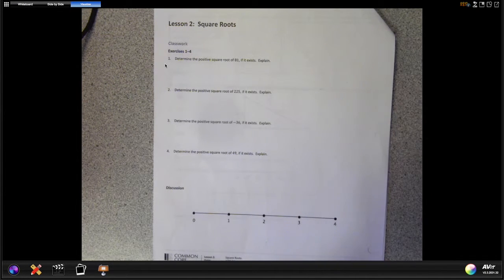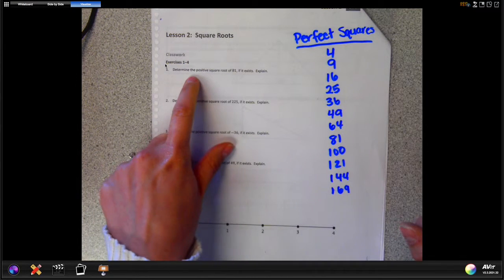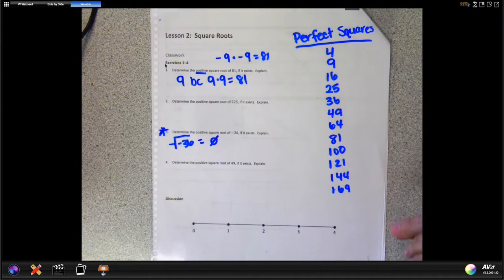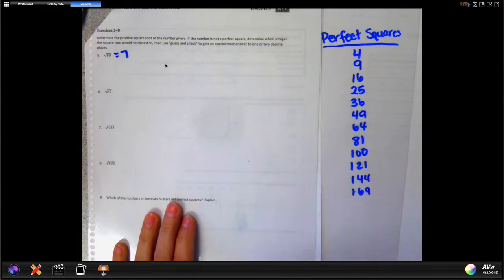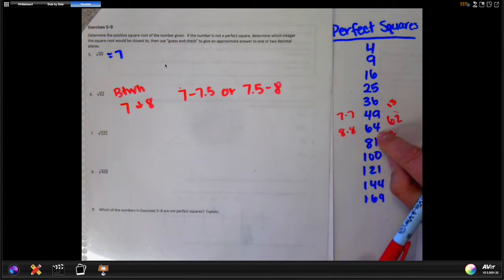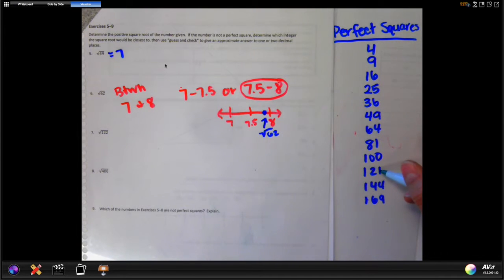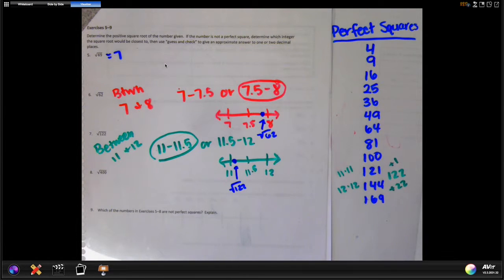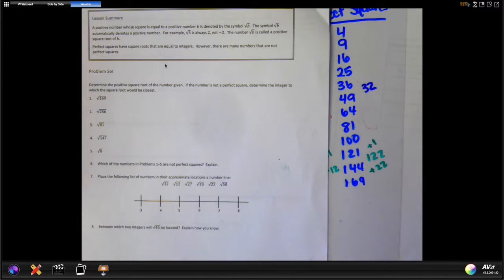Mod 7 Lesson 2: Square Roots (No Calc)